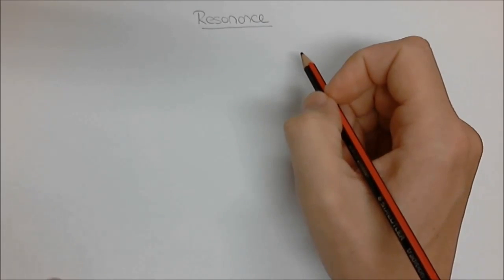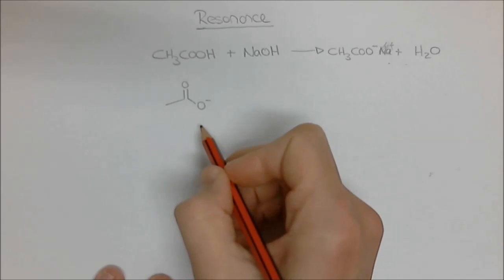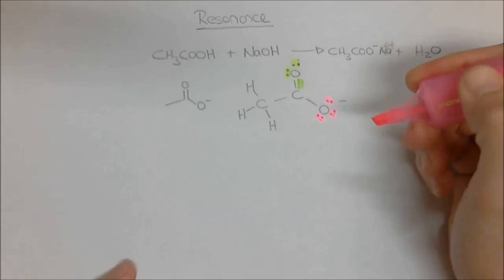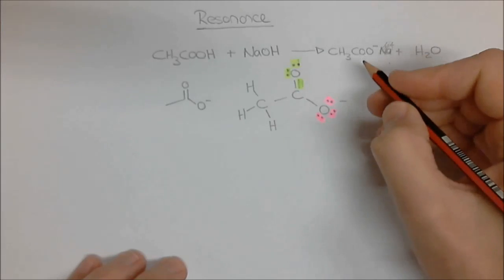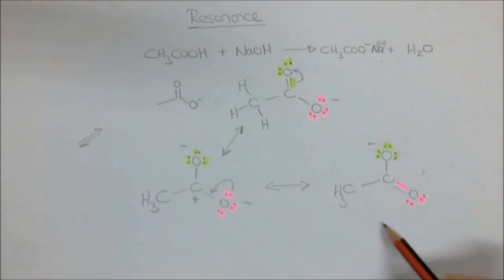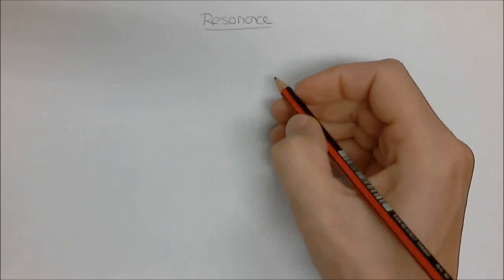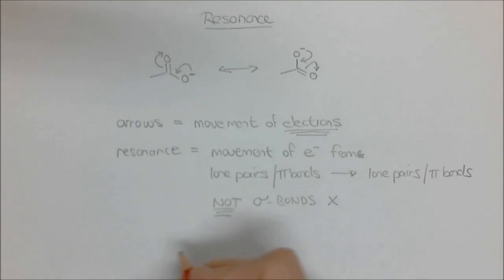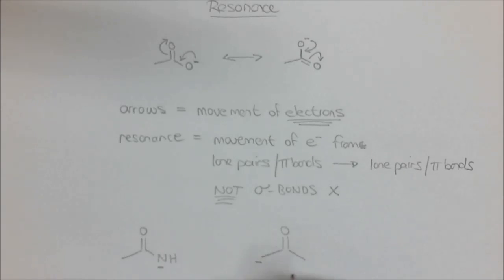Chemistry 1 Resonance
Introduction to Resonance